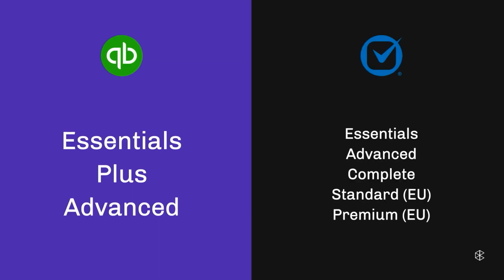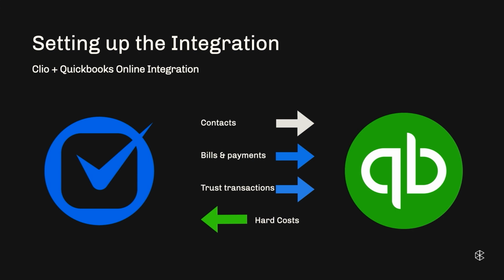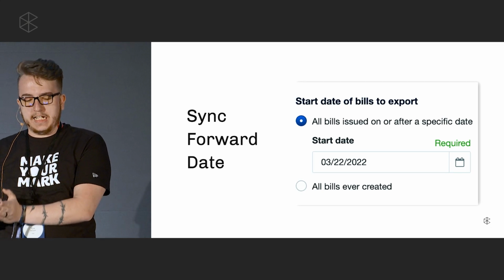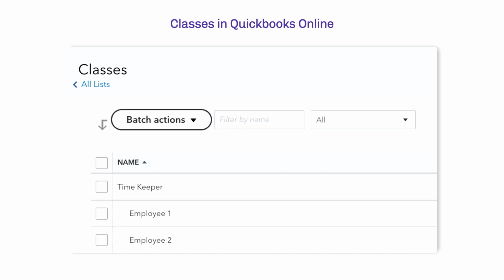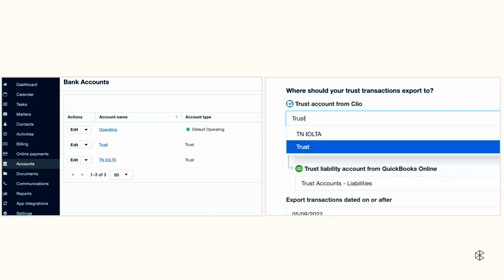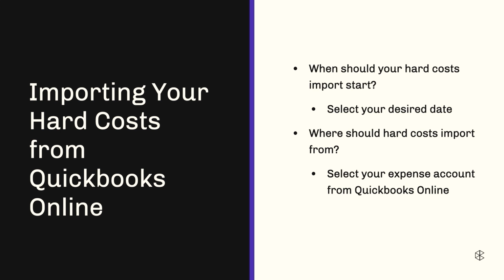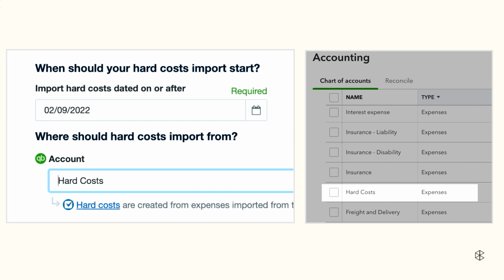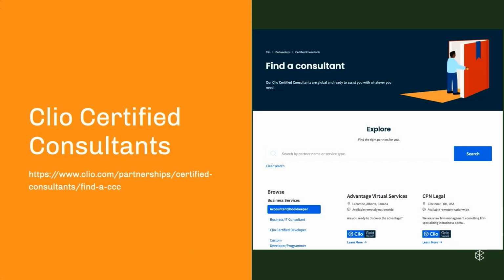Integrating QuickBooks Online with Clio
Join this hands-on workshop to learn how to integrate your QuickBooks Online accounts with Clio, so you can eliminate double-entry and accounting-related headaches–for good.